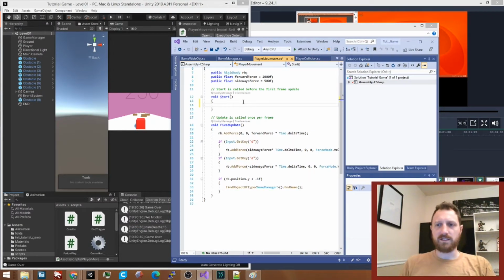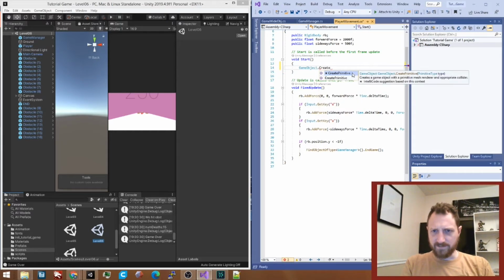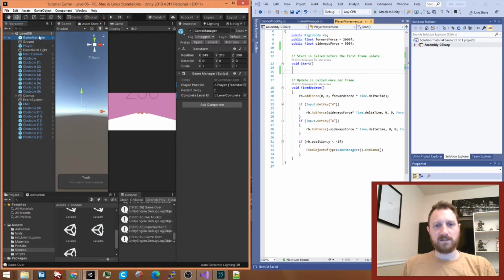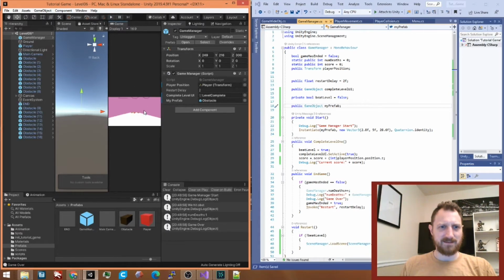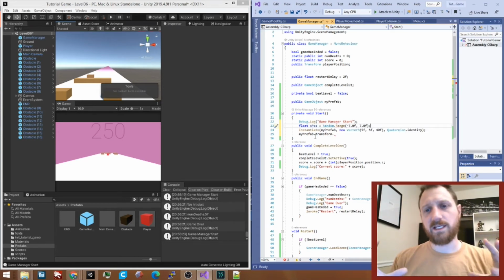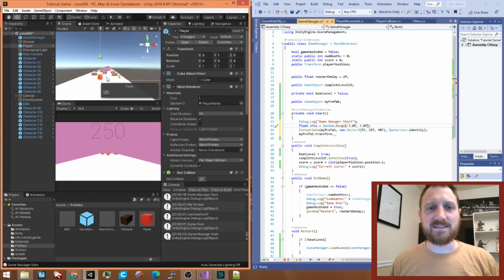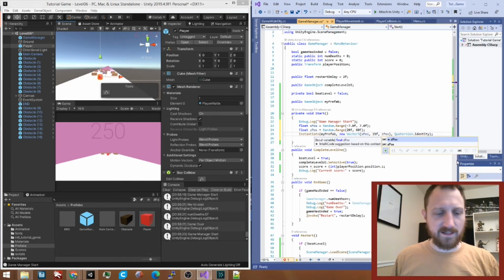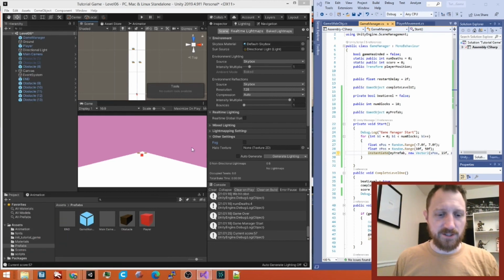Unity: Generating random blocks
Not a tutorial, my experience with creating random blocks in Unity